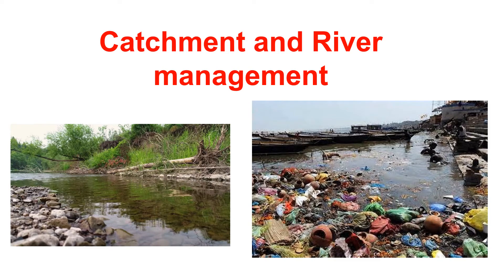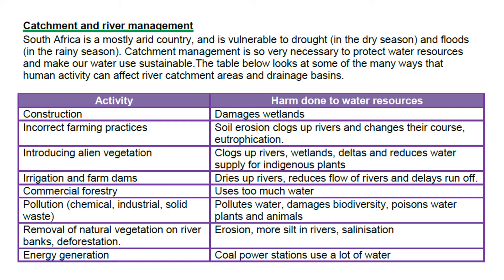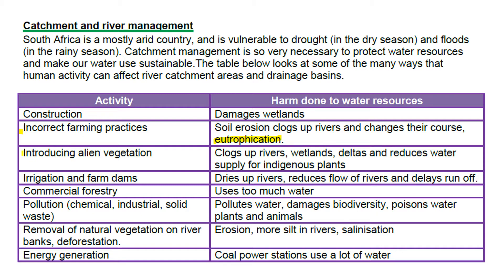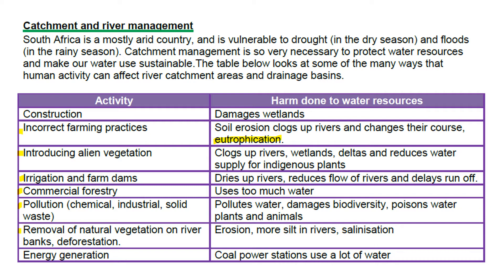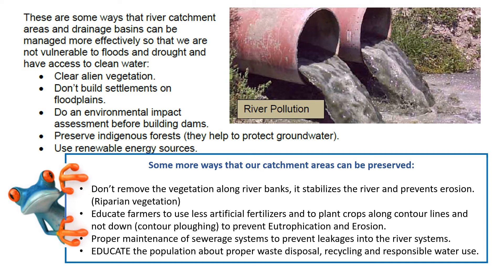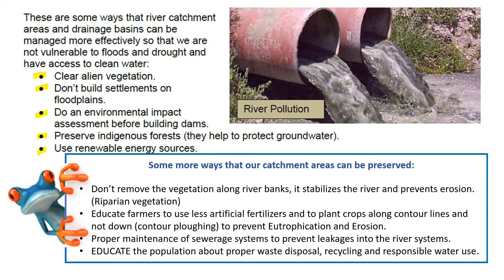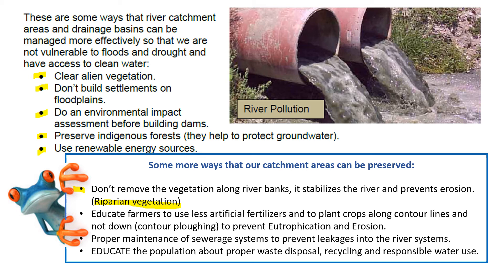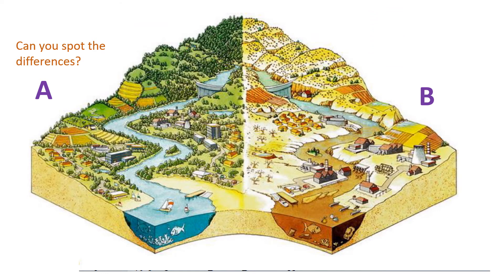Grade 12 Geomorphology lesson 7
Catchment area management